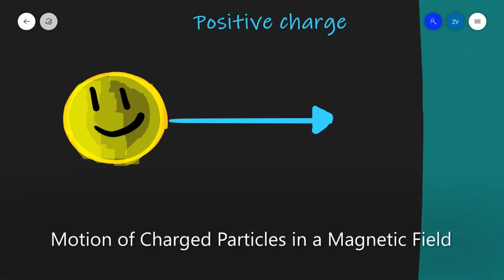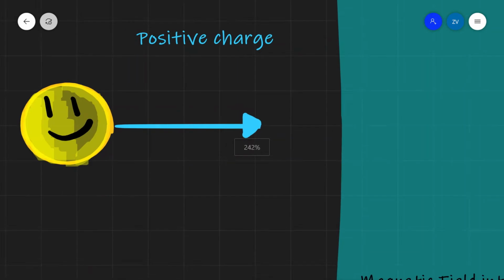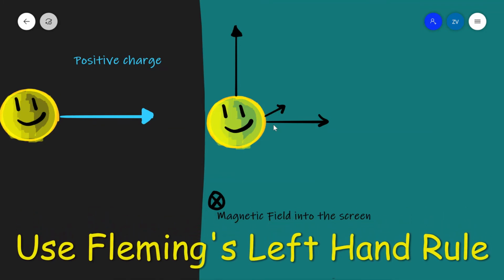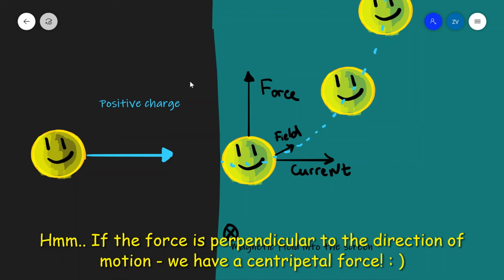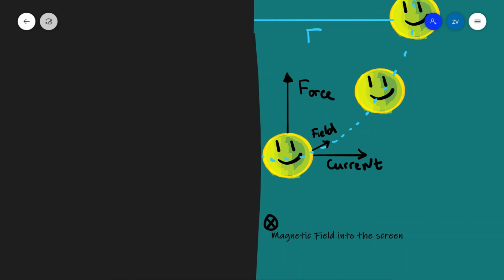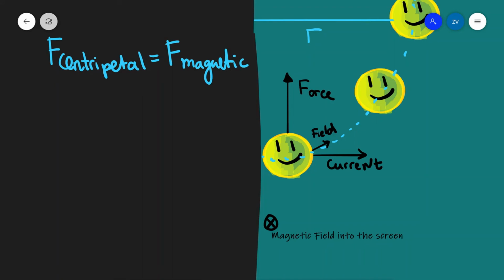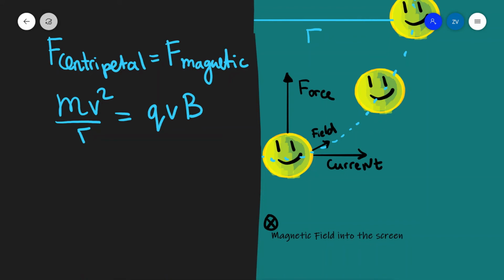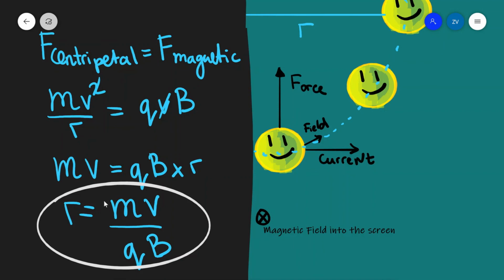A Level Physics: Charged particles in a magnetic field